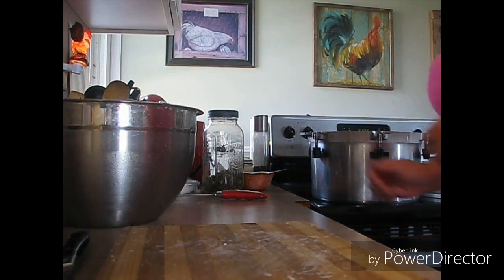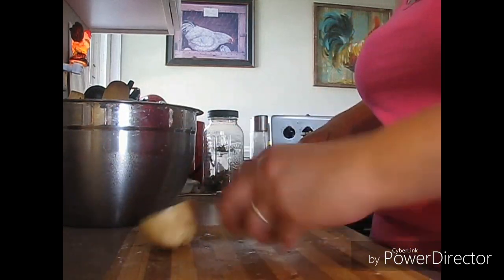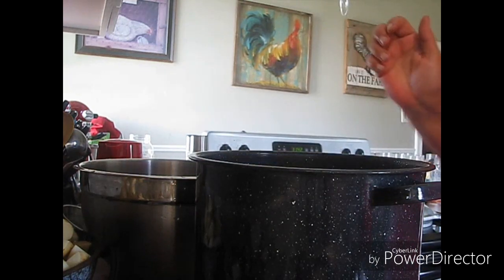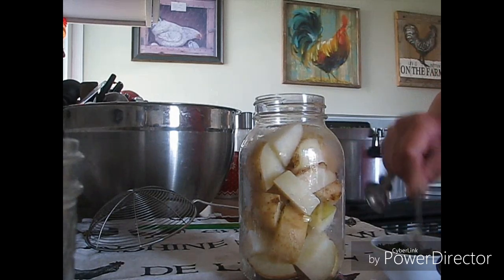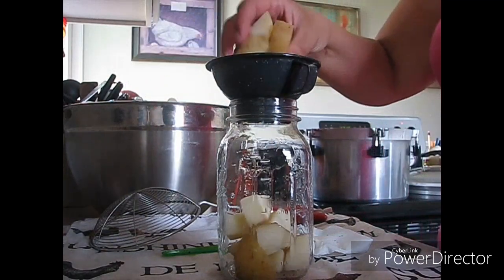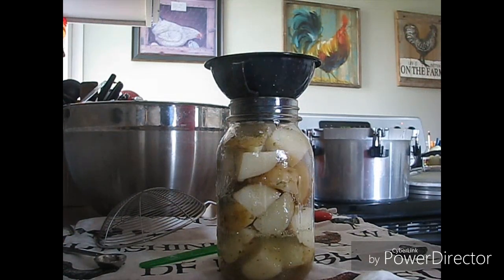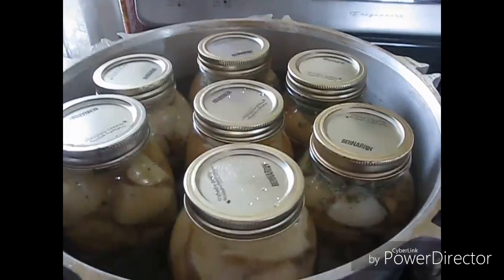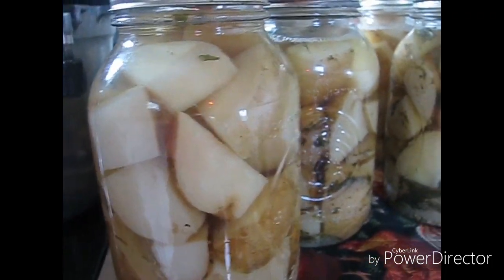Canning Potatoes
Today we canned potatoes and herbed potatoes

Lets try this again. My editor (aka my husband) messed up and forgot to put a part in lol.